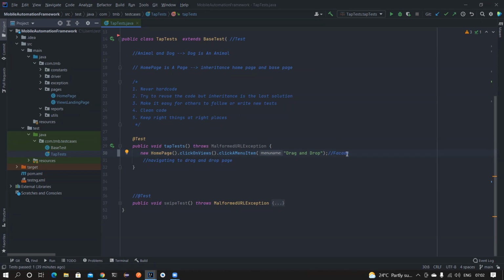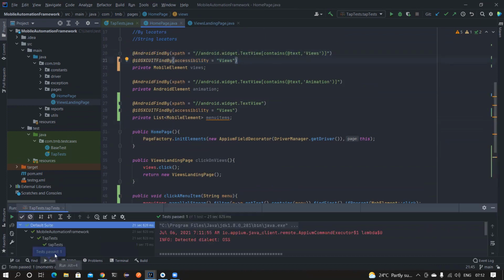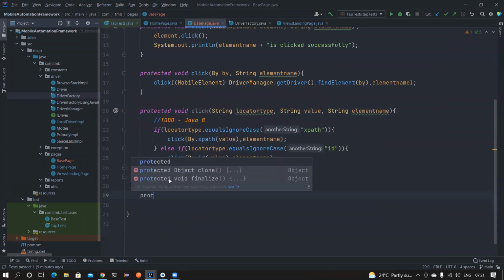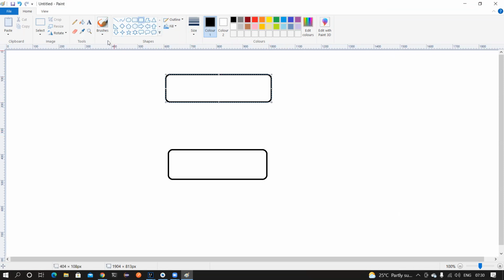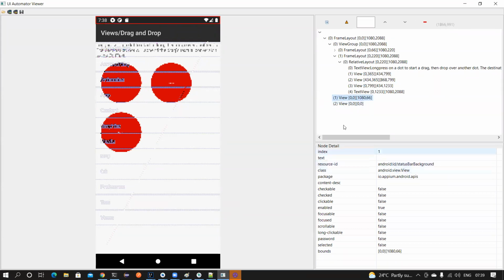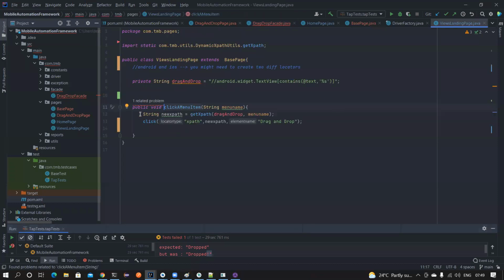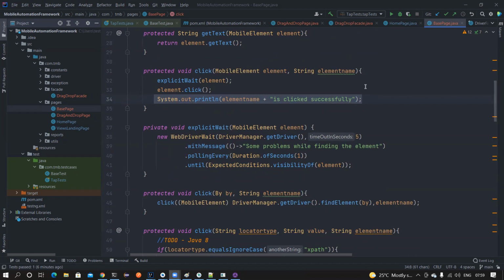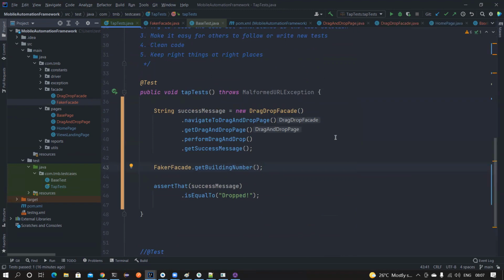Part 12 - Appium Latest - Drag and Drop Test with Facade Design Pattern and Reusable Methods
Hi All,

In this video we will understand about how we can create a drag and drop test with Facade design pattern.